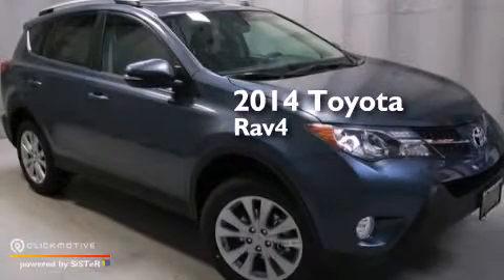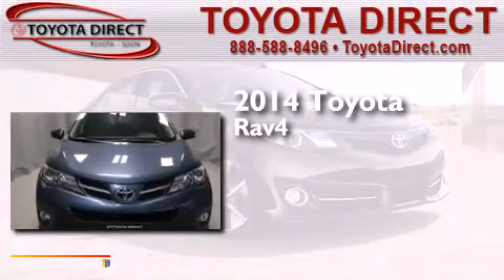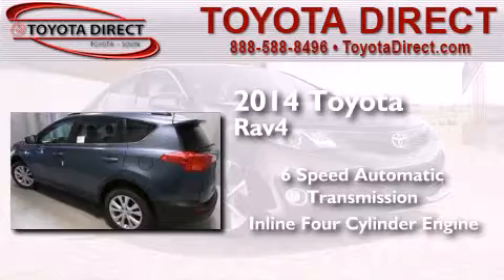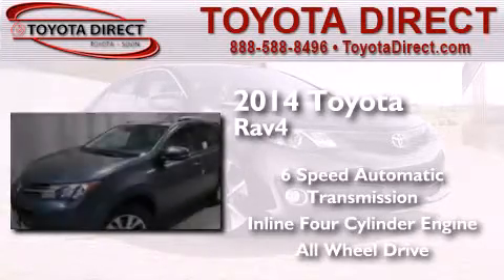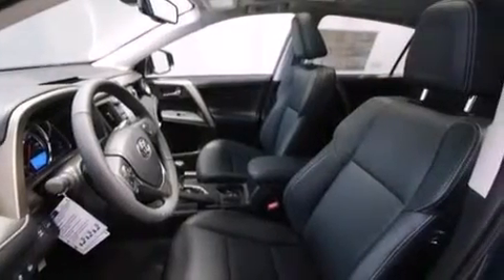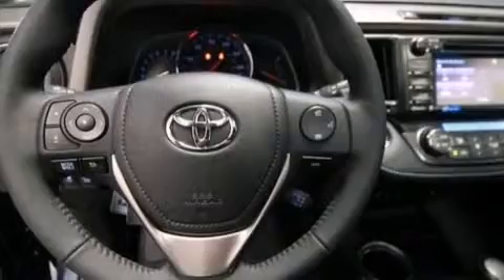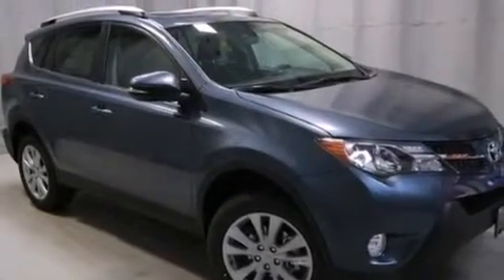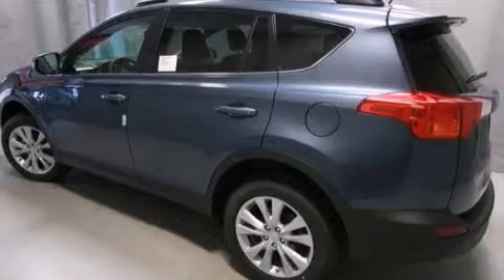2014 Toyota RAV4 Columbus OH 43230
We have been honored to serve the Columbus OH area , we promise that your experience at our dealership will exceed your expectations ! Year : 2014 Make : Toyota Model : RAV4 Engine : Regular Unleaded I-4 2.5 L/152 Trans . : Automatic Exterior : Shoreline Blue Pearl Miles : 1 Interior : Black Toyota Direct 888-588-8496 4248 Morse Rd Columbus , OH 43230